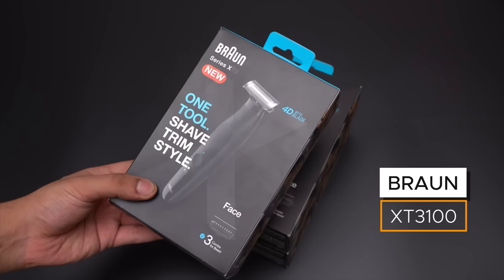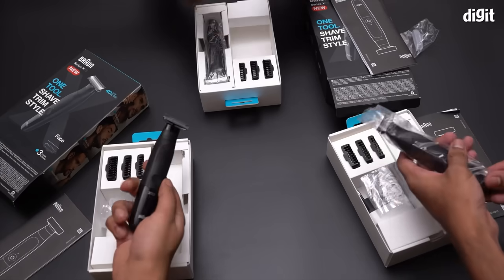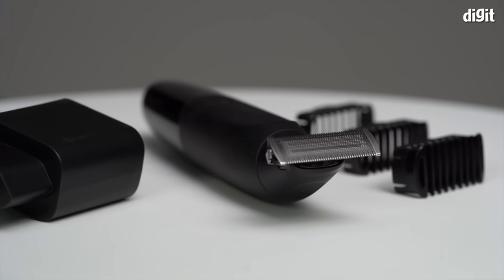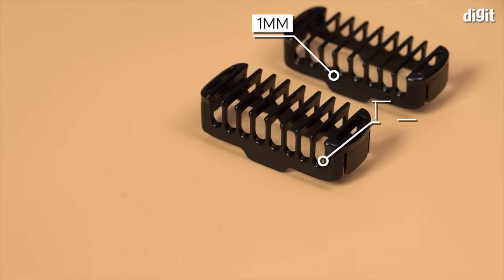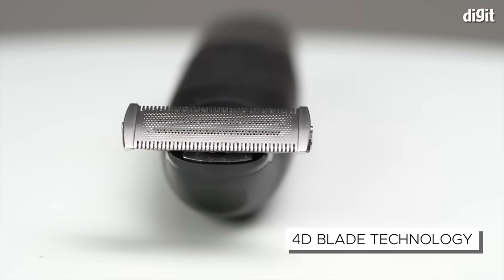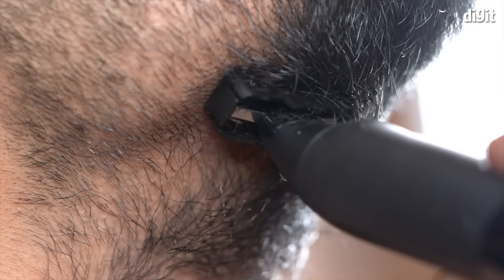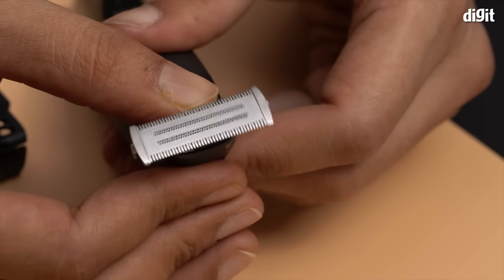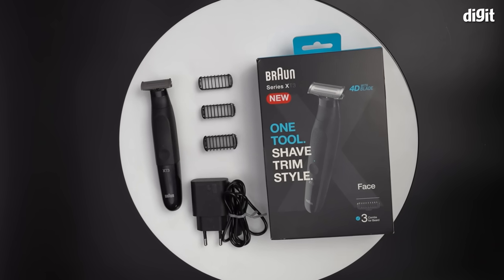Get the stylish Braun XT3100 all-in-one trimmer for your grooming needs!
Say hello to the Braun XT3100. This is a smarter, safer, and more reliable alternative to the traditional shaving methods. The Braun XT3100 can shave, trim, and edge. So it’s an all-in-one tool. No more hassle of having to deal with multiple gadgets to have the right look.

To test it out, we gave the Braun XT3100 to three Digit employees. Each of them sports a unique look that makes the best use of the trimmer’s features.

This includes the 4D Blade technology allows shaving from any direction. Braun also notes that the blade has been designed to stay sharp for 6 months.

Now you can read Digit Magazine online!